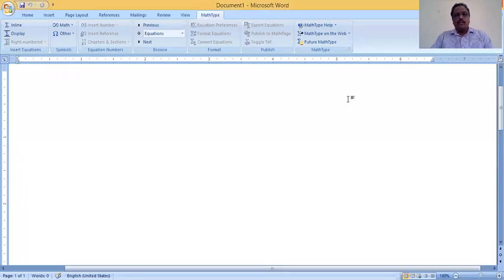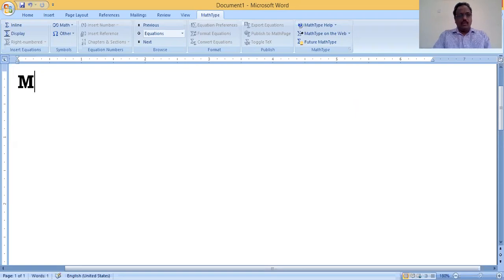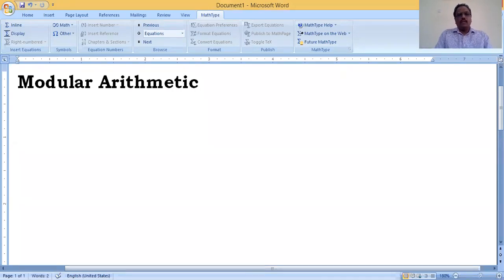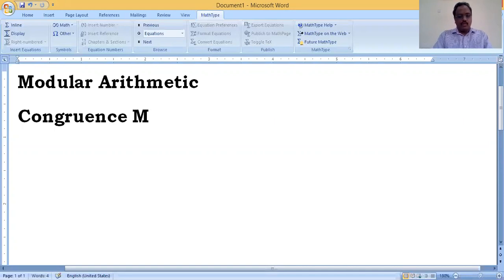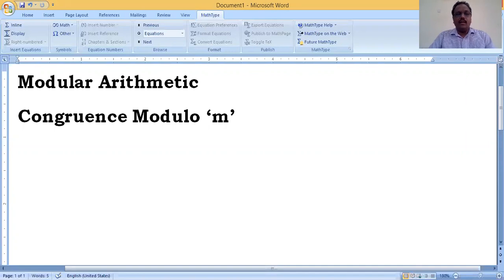Congruence Modulo Introduction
Introduction and definition about Congruence Modulo 'm'